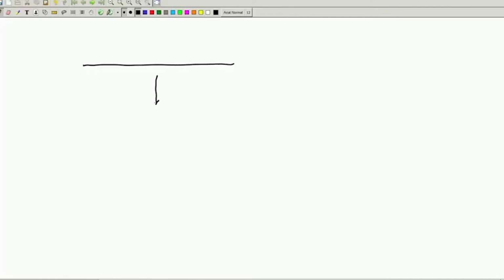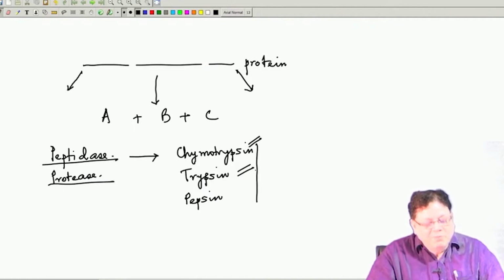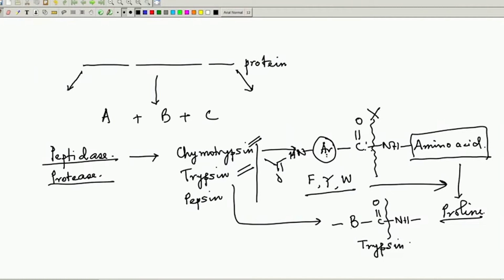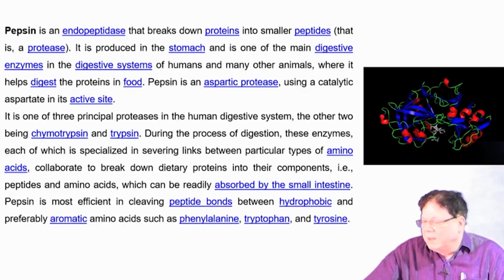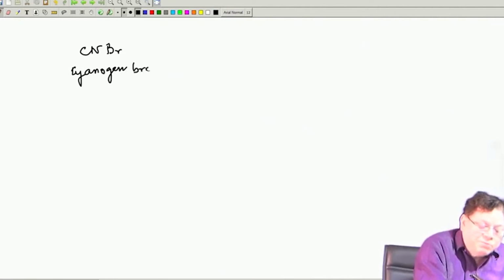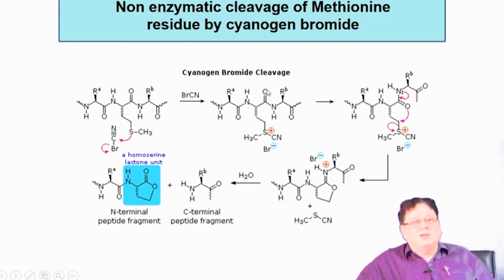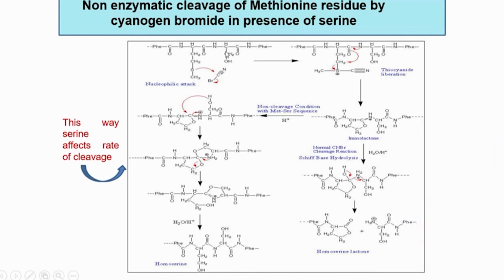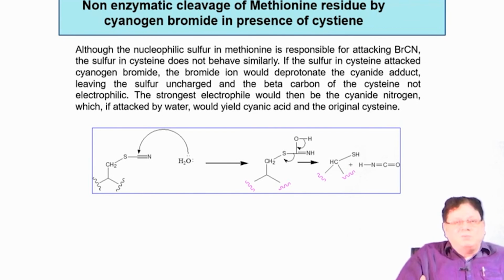Selective peptide bond cleavage: Enzymatic and Non-enzymatic methods